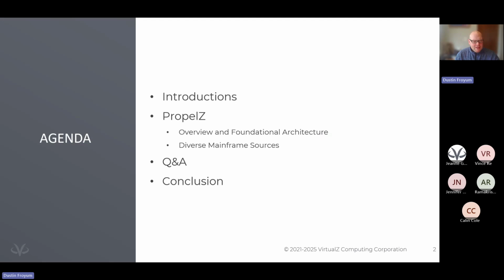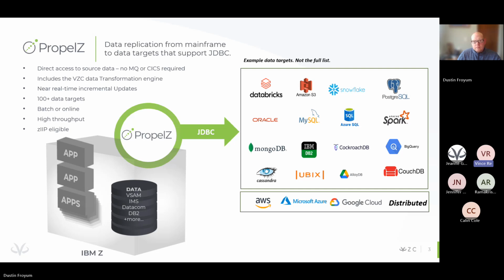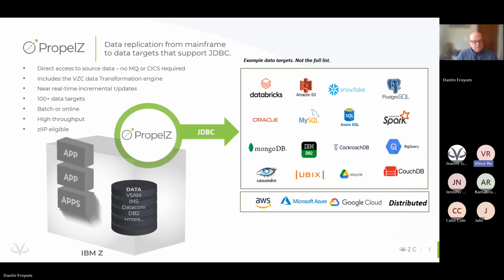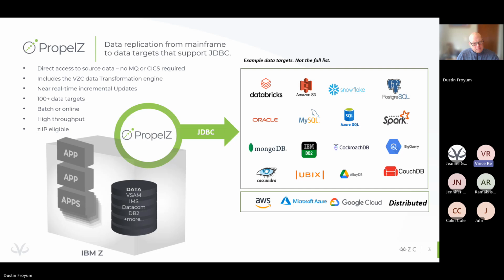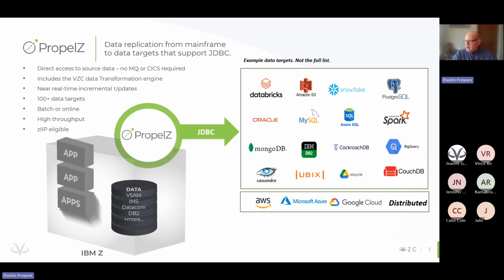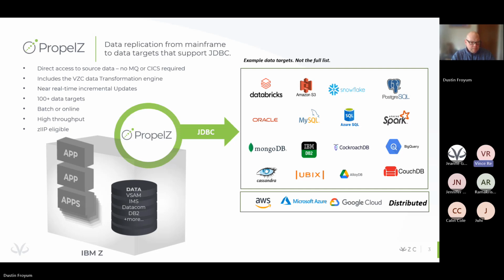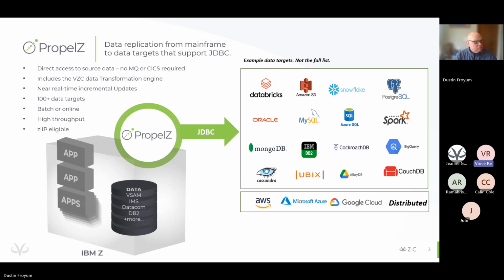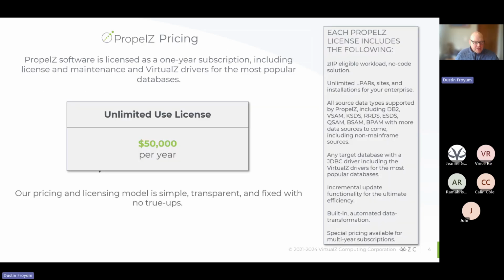How do you modernize IMS, Db2, IDMS, and Datacom data? PropelZ, no-code data movement for IBM Z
PropelZ is a no-code data integration tool that simplifies modernization of mainframe databases like IMS, Db2, IDMS, and Datacom — enabling data extraction, automated transformation, and direct integration with modern platforms. In this webinar, learn how PropelZ helps organizations modernize their relational database strategy without ETL.

How does PropelZ modernize relational databases?
PropelZ extracts data from IMS, Db2, IDMS, Datacom, and other mainframe databases, automatically transforms it, and delivers it to modern platforms — with no code and no ETL pipelines to build. This enables real-time data access for faster AI, analytics, and decision-making.

Key topics:
- Eliminating ETL headaches: how PropelZ's no-code approach reduces complexity and cost
- Accelerating AI and analytics: enabling real-time data access for faster insights and decision-making
- Customer use cases: real-world examples of organizations modernizing their databases with VirtualZ

What experts are saying:
"PropelZ is a very straightforward install — you create the ZFS, upload it, untar it, and it's ready to go. It doesn't take much time at all, just a couple of hours to get the product laid down and installed in a testing environment."
— Jerry Edgington, Senior Solutions and Innovation Consultant, Pellera (formerly Mainline Information Systems)